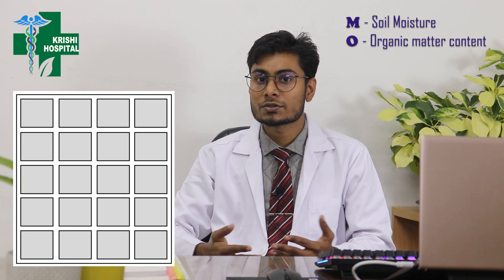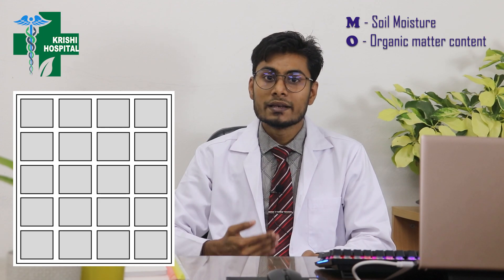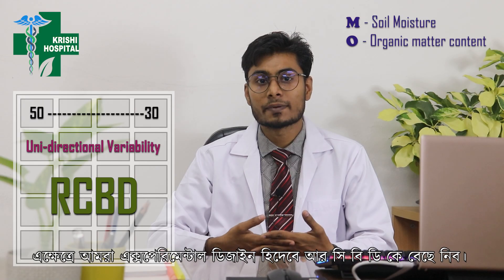Fundamentals of Experimental Designs (CRD, RCBD and LSD) //// এক্সপেরিমেন্টাল ডিজাইনের মৌলিক ধারণা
Finding the right experimental design can be a pain sometimes. Starting from planning and executing an experiment to data analysis, experimental design is necessary. So to help you with your academic or research endevour, this video is a little initiative towards that goal. Please find the breakdown of the video sections below:

00.00  - Self Introduction
00.31  - Concepts related to experimental design (in-vitro, in-vivo, uniformity, variability)
02.10  - Experimental design and details (CRD, RCBD, LSD)
05.00  - Summing Up and Conclusion